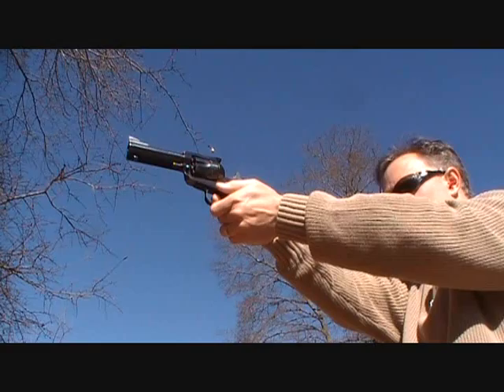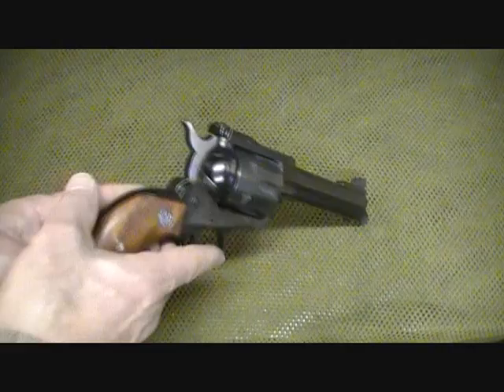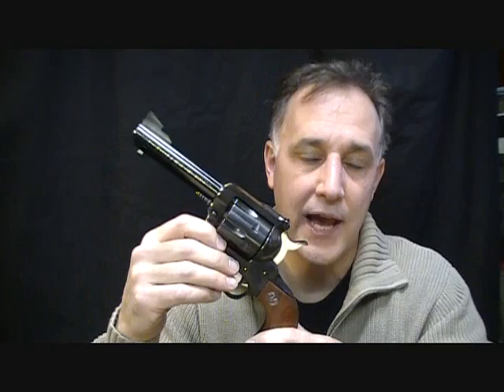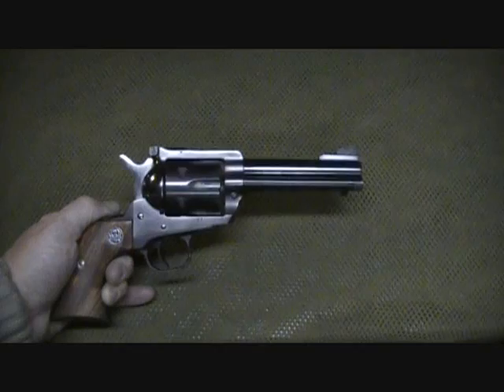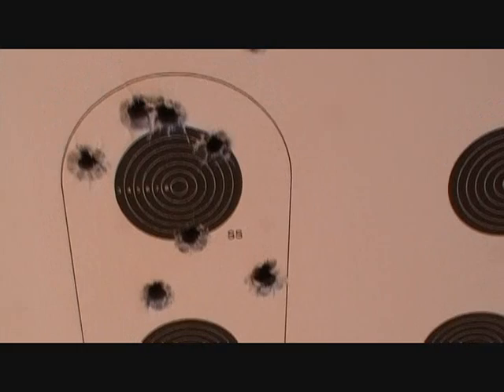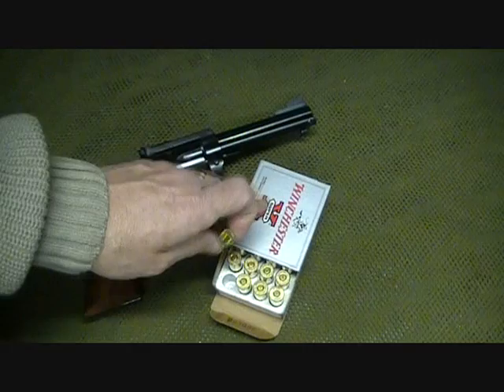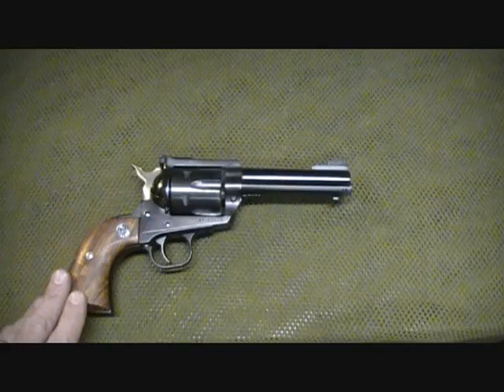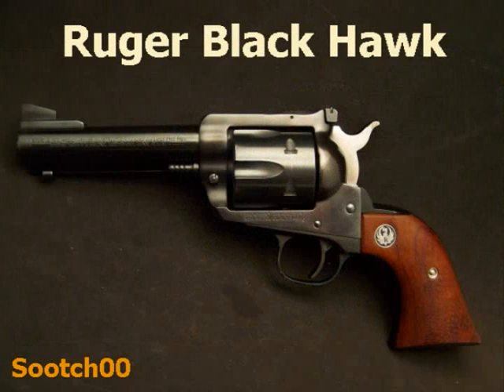Ruger Blackhawk Single Action Revolver 45 Colt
Fun Gun Reviews Presents: The Sturm Ruger New Model Blackhawk in 45 Long Colt. A legendary caliber in a state of the art Single Action Revolver.